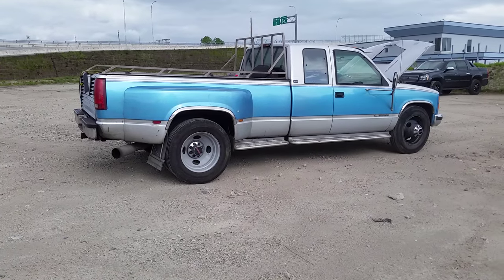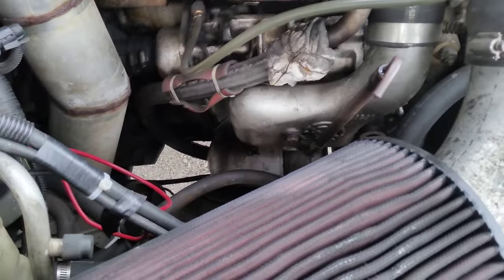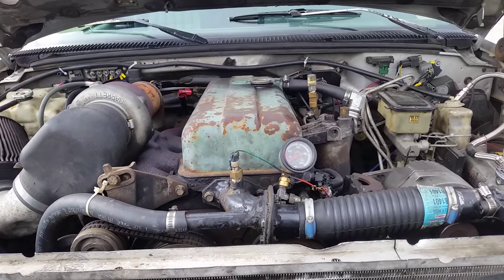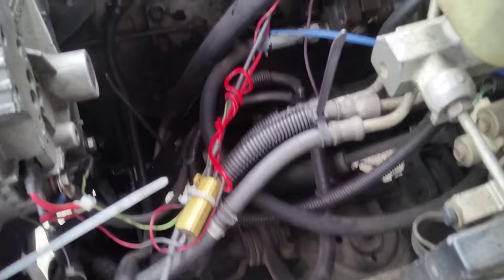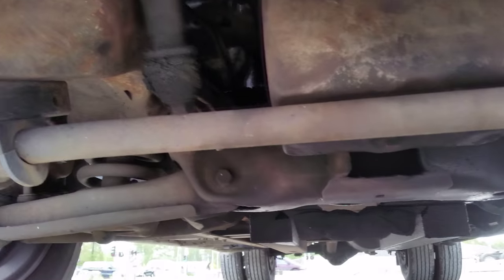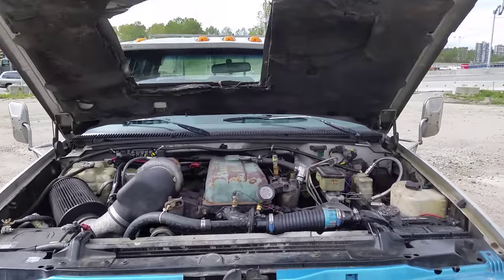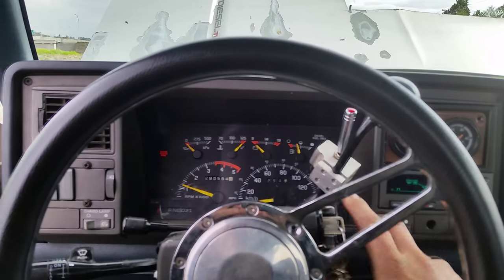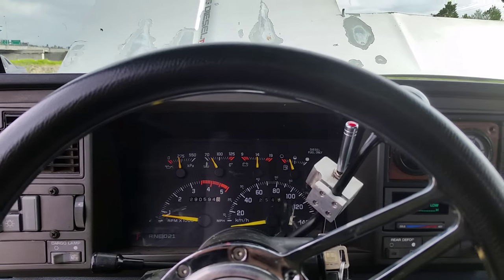1994 c3500 435t detroit diesel silver series swap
1994 gmc ds4 6.5 equiped truck with a 453t.  using 4l80e and original pcm. 3.42 14 bolt